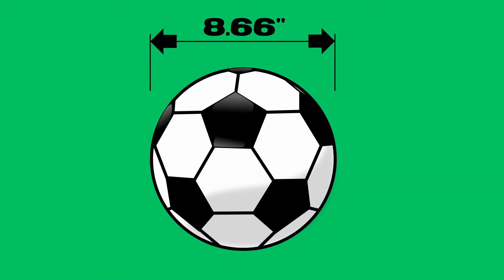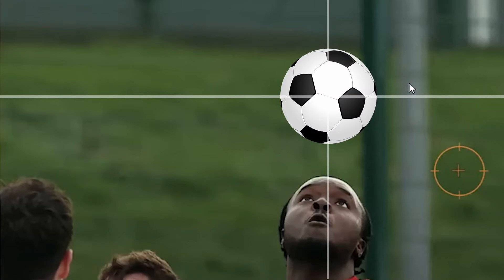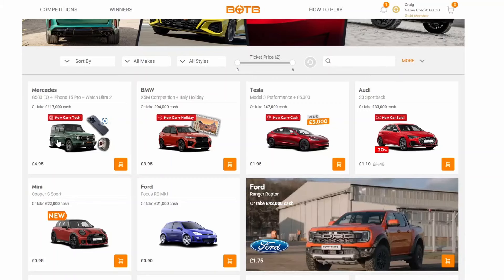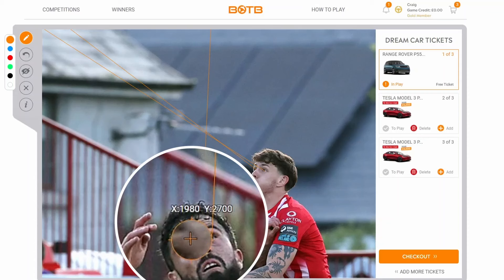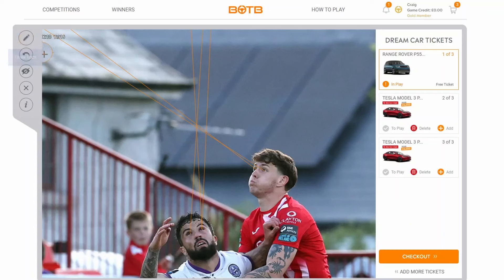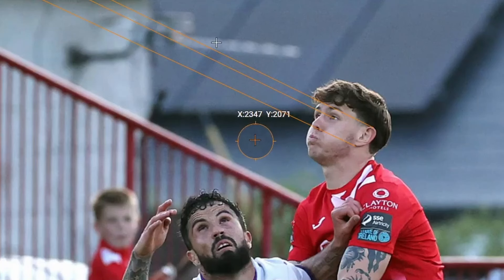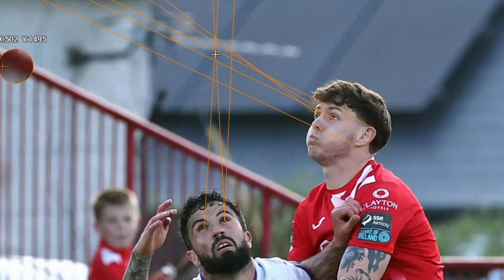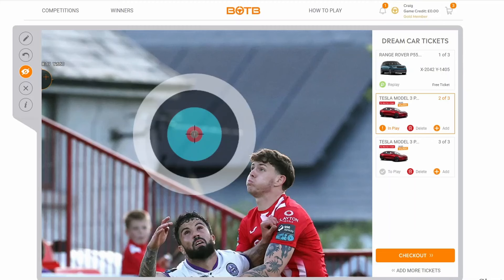BOTB DREAM CAR WEEK 22 ⚽ What are the Judges Doing?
We are back with another video and it's BOTB Dream Car Week 22. In this BOTB video I look at the size of a ball relative to the player's head and question whether or not the BOTB judges are taking this into account. This week's BOTB competition has a lot of open space again but I am confident the judges won't mess this one up. Using the BOTB average calculator, I come up with coordinates that I think will be close. Good luck if you are playing.